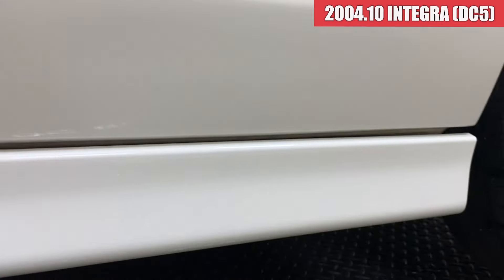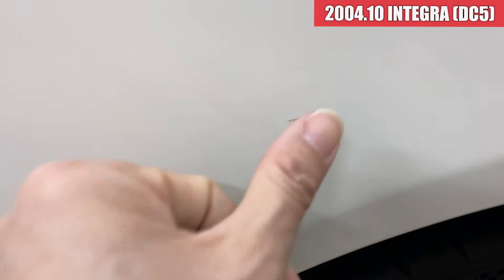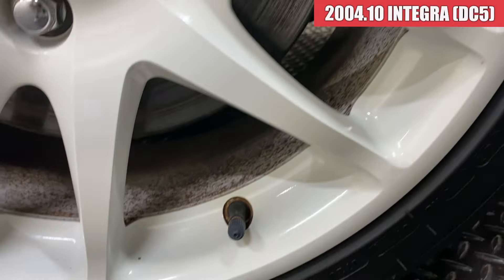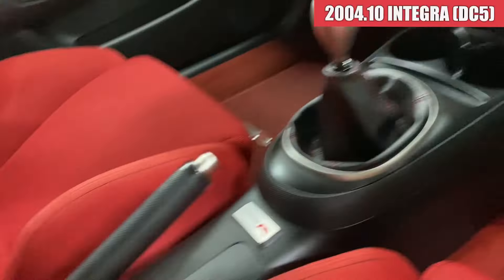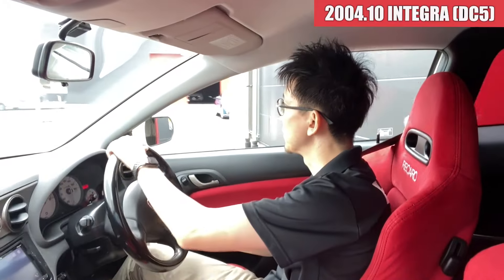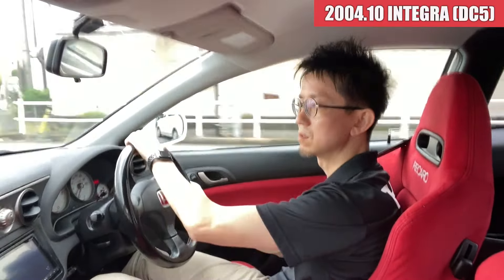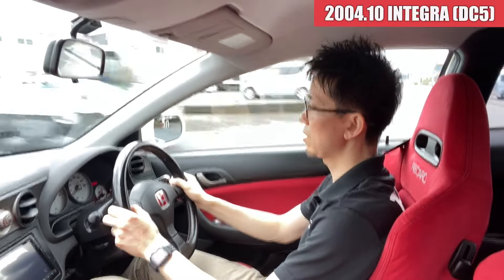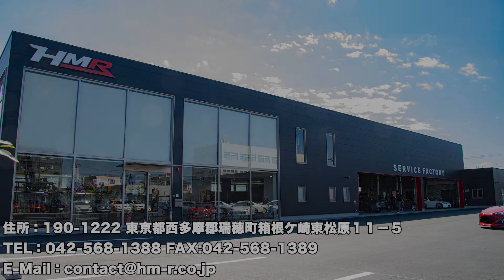【中古車】H.16 2004年 ホンダ インテグラタイプR 2 0 無限マフラー エアクリボックス momo ホワイト 走行154,800km ID1874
外装編スタート位置(0:37)
内装編スタート位置(6:28)
エンジン編スタート位置(10:20)
試乗編スタート位置(10:51)